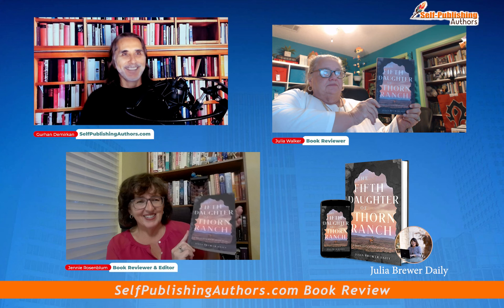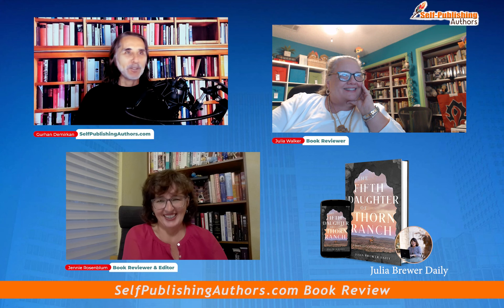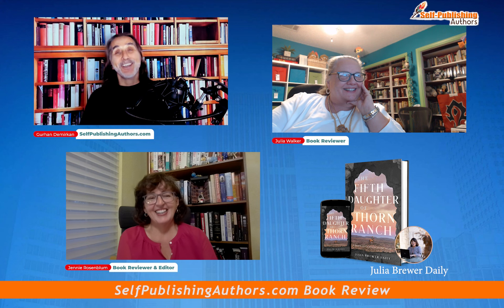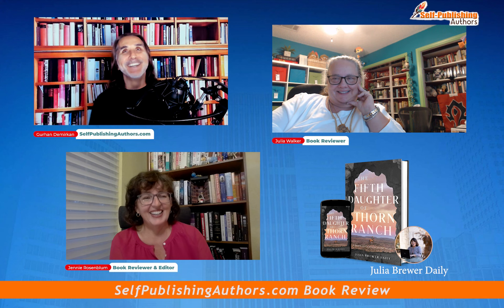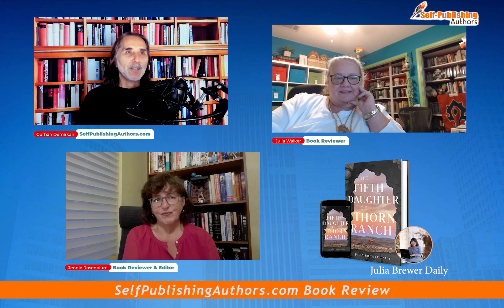Book Review: Julia Brewer Daily – The Fifth Daughter of Thorn Ranch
SYNOPSIS

Fate had not smiled on her yet.
Could she shoot this man?
She’d never killed anyone before.

Emma Rosales is the heiress to the largest ranch in Texas—The Thorn. All of the responsibilities of managing a million acres now fall into her fifth-generation hands.

A task Emma could handle with her eyes closed . . . if The Thorn was any ordinary property.

The Thorn is home to many things. Clear, cloudless skies. Miles of desert scrub and craggy mountains. A quiet disrupted only by whispers of the wind. And an ancient web of secrets that won’t let Emma out alive without a fight.

The Fifth Daughter of Thorn Ranch is a family saga as large as the state of Texas.

Julia Walker (Book Reviewer) and Jennie Rosenblum (Book Reviewer & Editor) have done a great job talking about Julia Brewer Daily’s book.

Our review processed included the cover, plot, main character, supporting characters, and of course the overall rating of the book in stars.

Listen to the podcast or watch the video to get your review on this book, and buy at Amazon